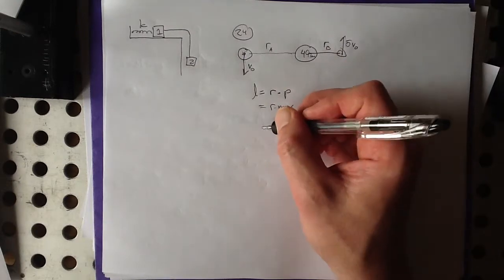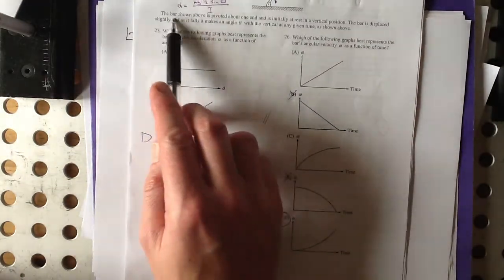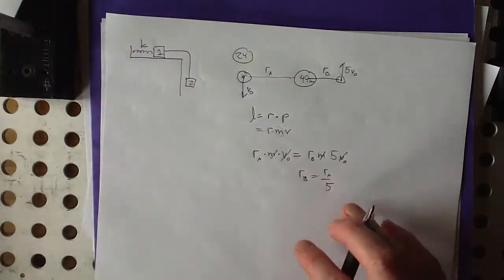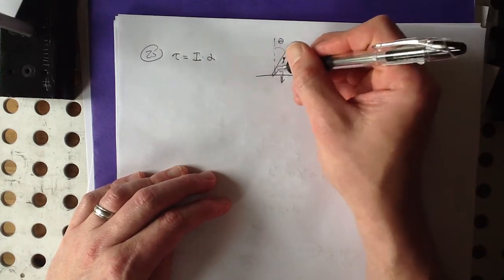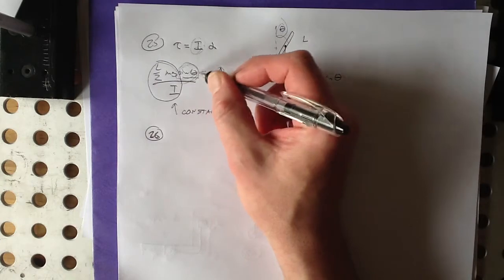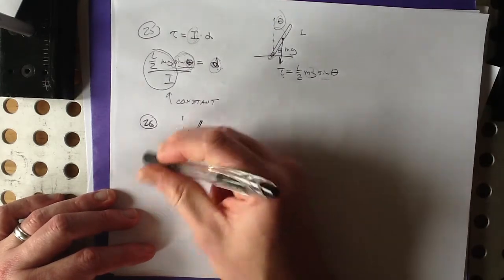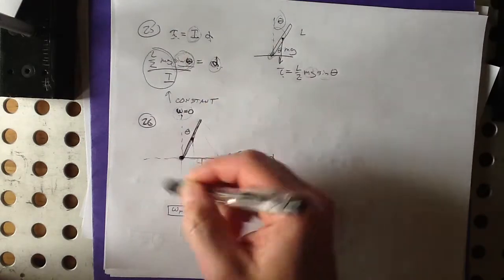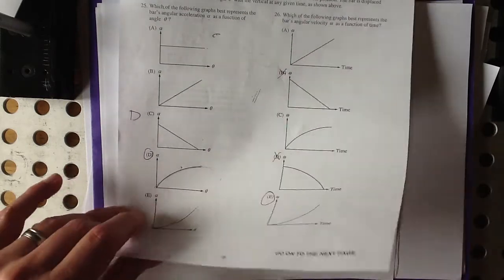PhysicsCPracticeTest2#22-26.MOV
AP Physics C Practice Exam